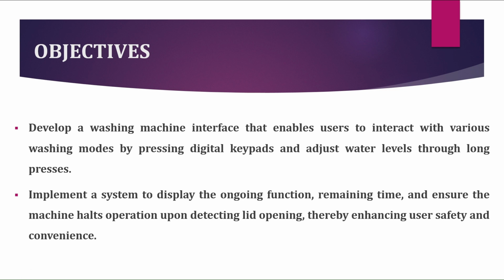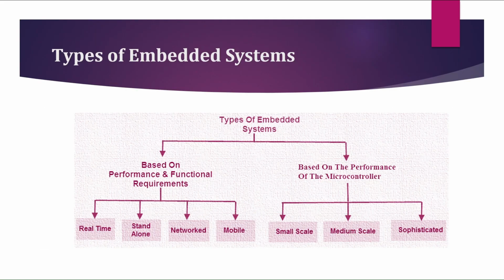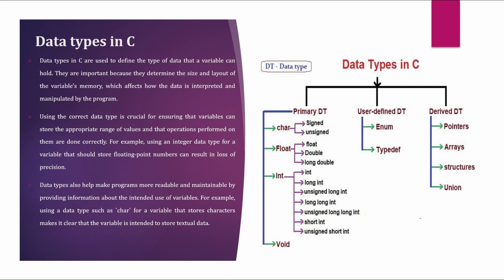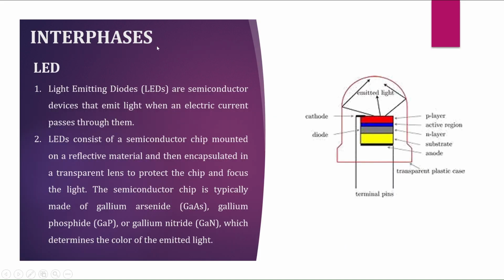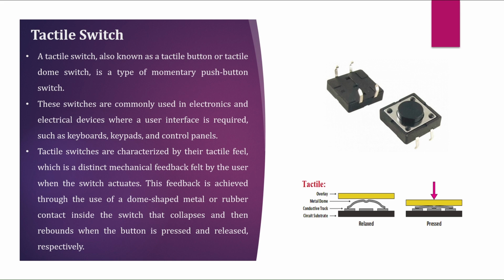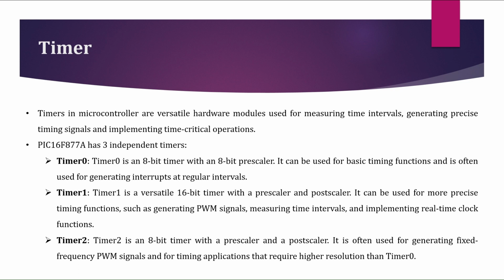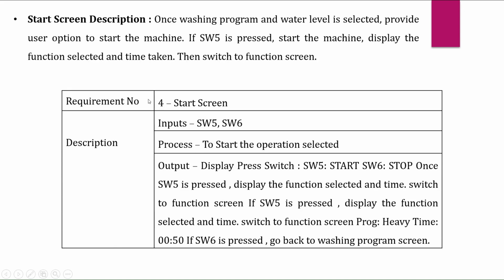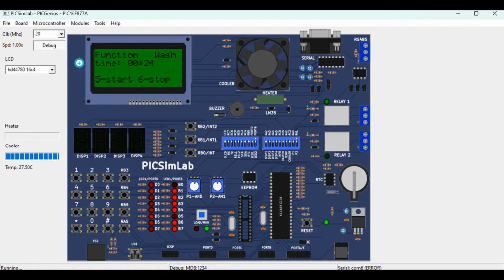Emertxe Embedded System Internship Project || Washing Machine Simulator Using PIC16F877A MC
Project developed during the Internship at Emertxe Information Technologies Pvt Ltd.
Divya Dharshini R
Department of ECE
Acharya Institute of Technology, Bangalore